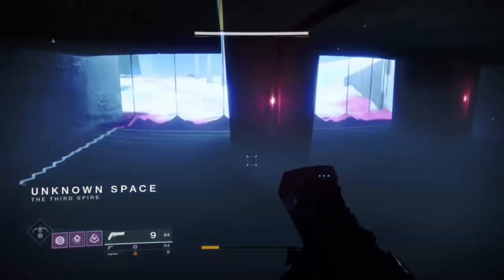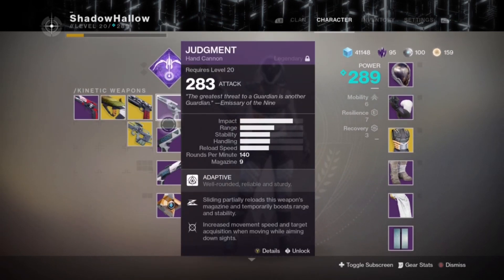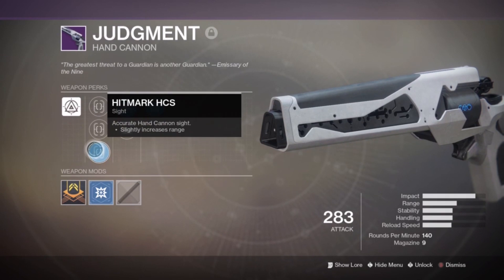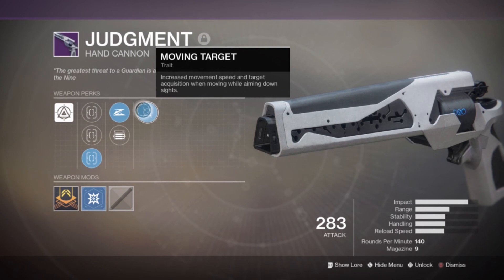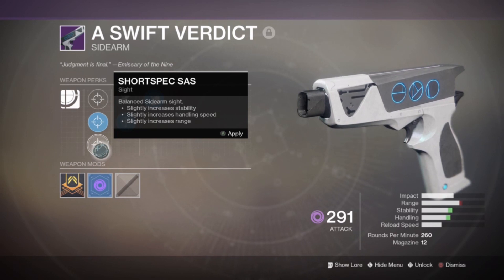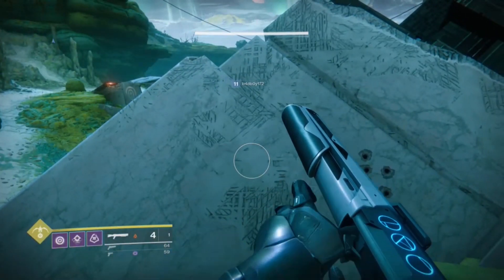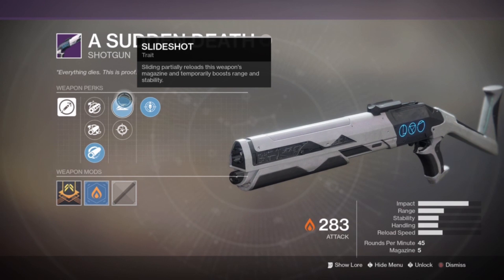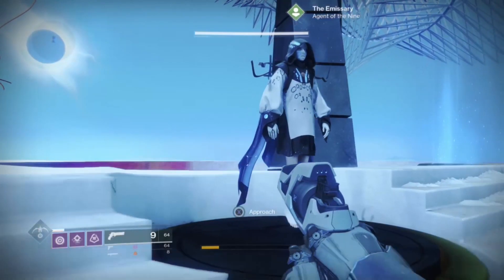Those Hot Trials of the Nine Weapons [Destiny 2]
Show off some trials of the nine weapons in Destiny 2. The Judgment hand cannon, a swift verdict sidearm, and a sudden death shotgun. The third spire social space.